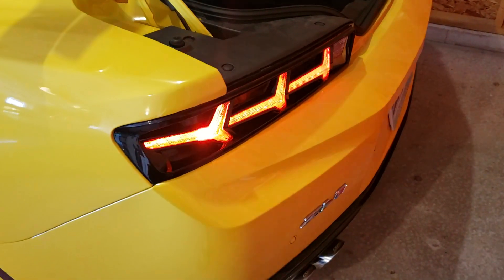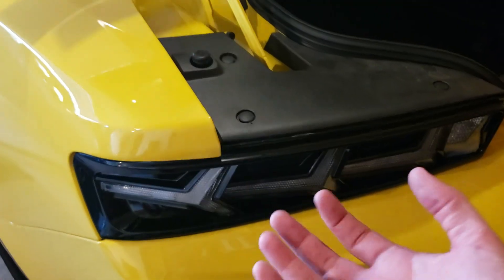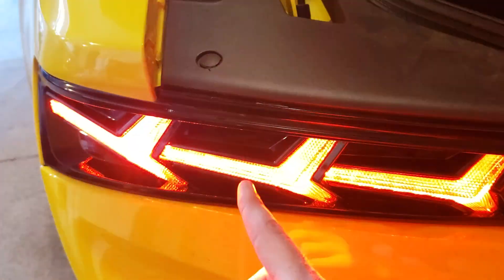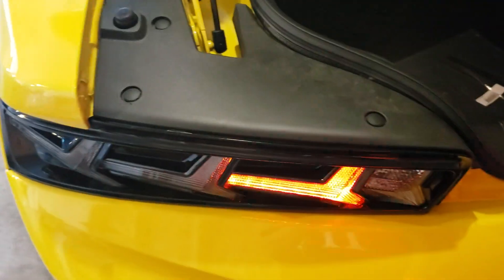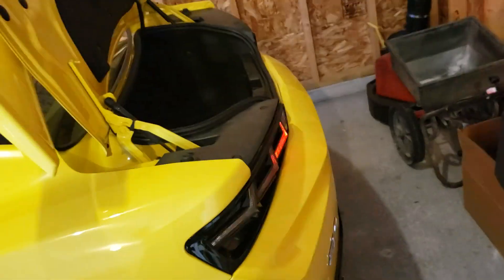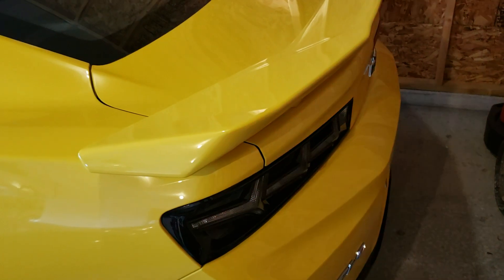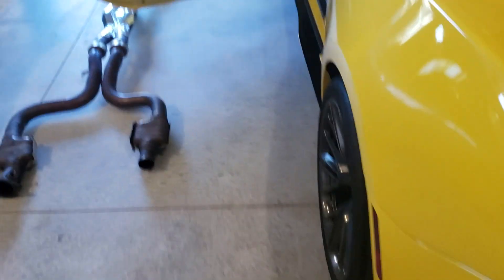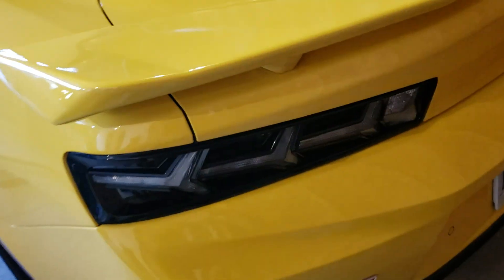CHEVY CAMARO MORIMOTO XB TAIL LIGHTS REVIEW - Lamborghini Aventador Lights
Got some new tail lights for the ZL1. Check them out.